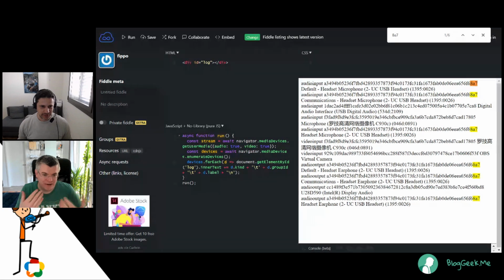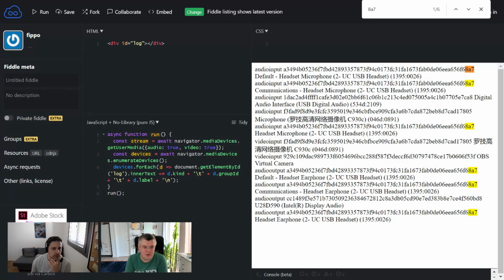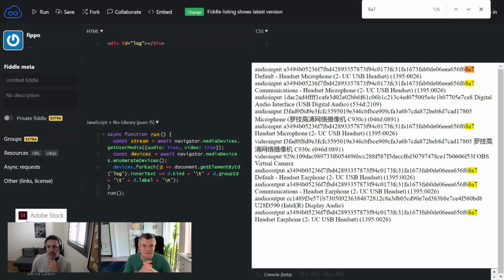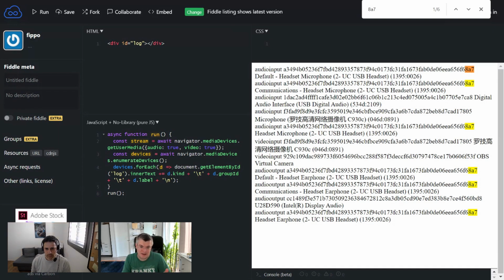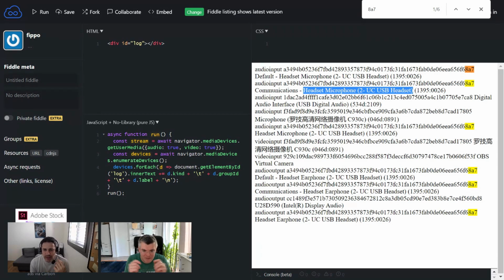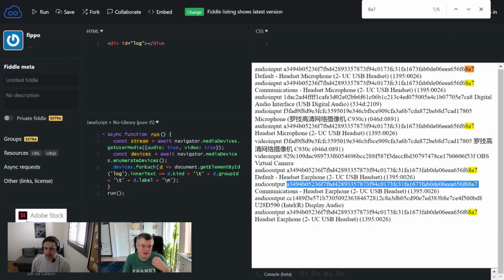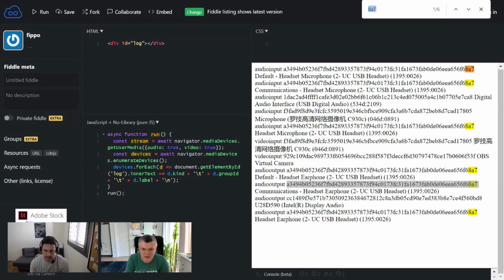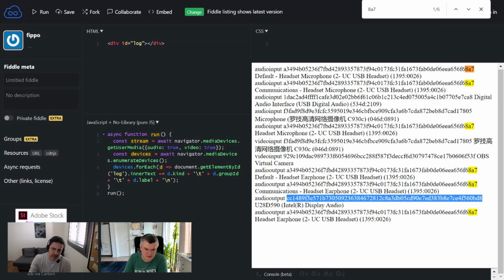🎧 How to Detect Headsets in WebRTC – Easy Guide!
In this WebRTC Fiddle of the Month, Tsahi and Philipp explore how to detect headsets using the groupId property in enumerateDevices(). They demonstrate how to identify microphones and speakers that belong to the same physical device, why this is useful for echo management, and the limitations on different operating systems.

Learn how to improve your WebRTC app’s audio experience with better device detection!